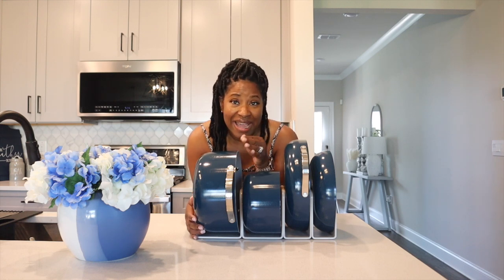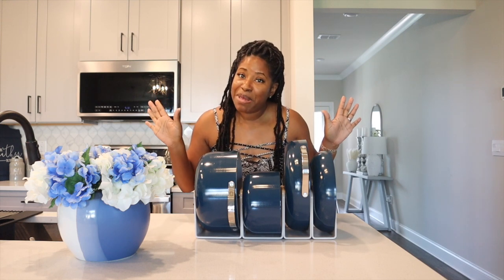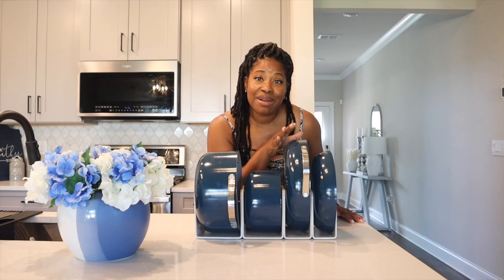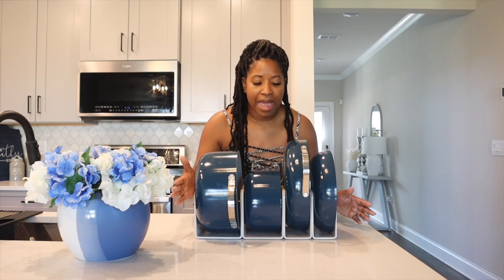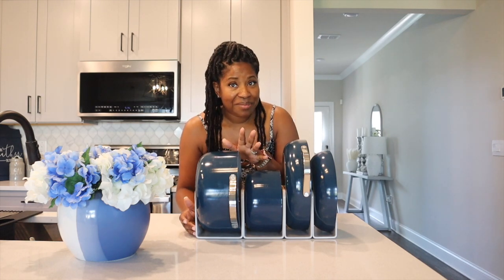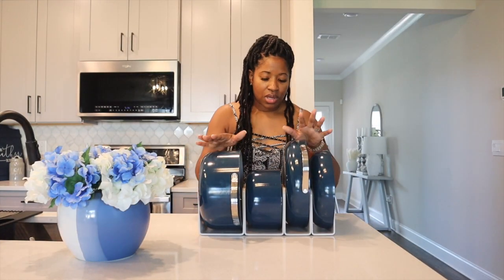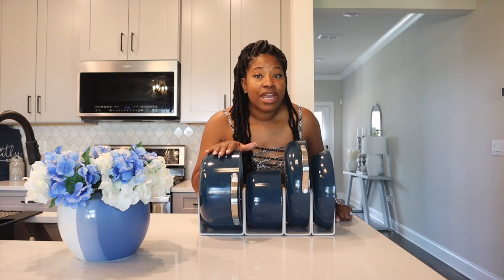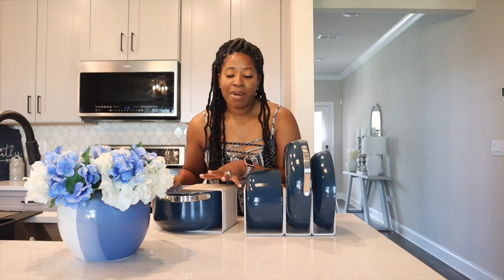Caraway Cookware Review - My HONEST Opinion!